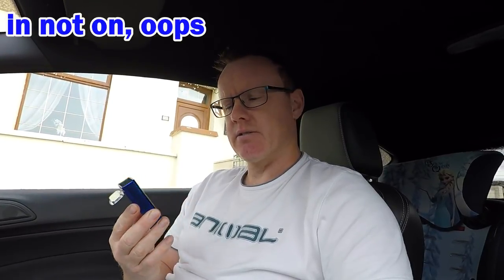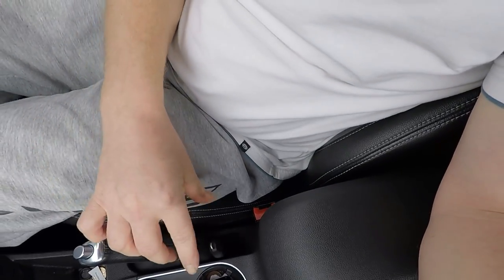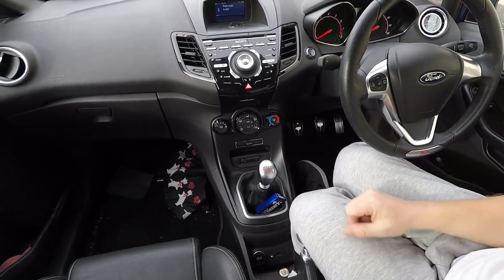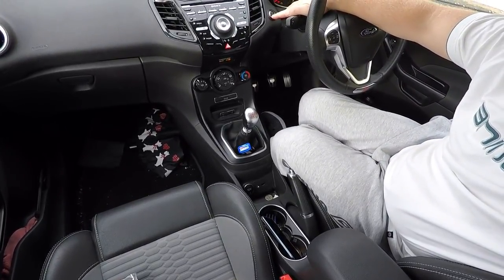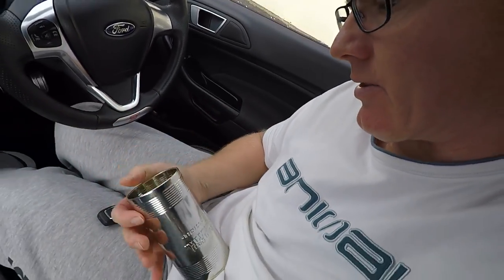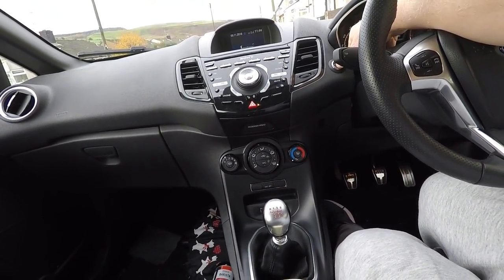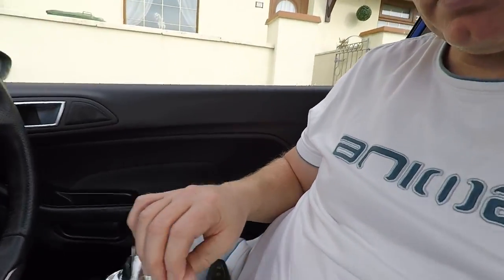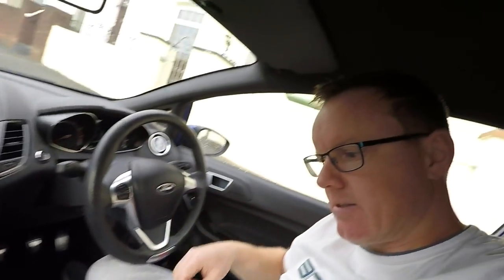STOP the thefts.Fob in a tin can? FIESTA ST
What security can you use on your car to stop thieves. Disklock, obd relocation are great but in this video I experiment with putting the key fob in steel cans to block the fobs signal. This can prevent thefts from scanning tools used to boost the fobs signal from inside your house. These tin cans were steel not aluminium but feel free to experiment with whatever you have. Coke cans or beer cans have been shown to work with the top cut off but iv not tried them.
Prevent keyless entry thefts. Alternatively you can buy Faraday pouches that block the car keys signal.

my car is a fiesta st 2015
full list of mods so far include
peron stage 1 plus.
itg air filter
mountune springs
Team dynamics pro race 1.2
yokohama ad08r
ferodo ds2500
turbosmart boost guage
distinct designs pedal spacer
dc 3d designs hanbrake cover